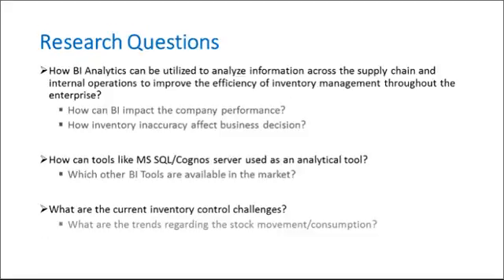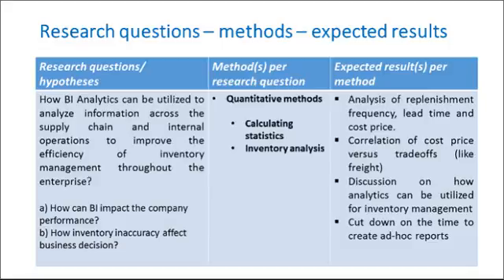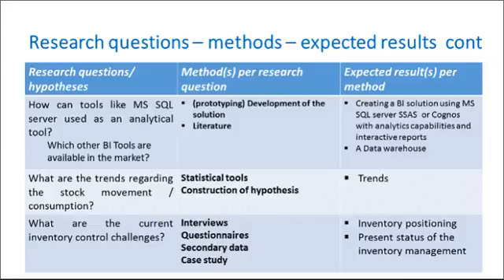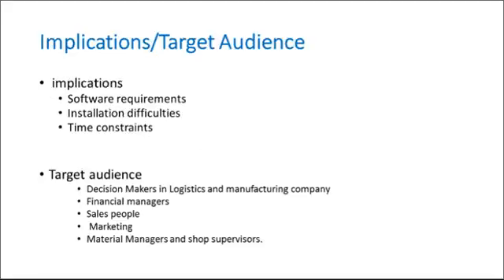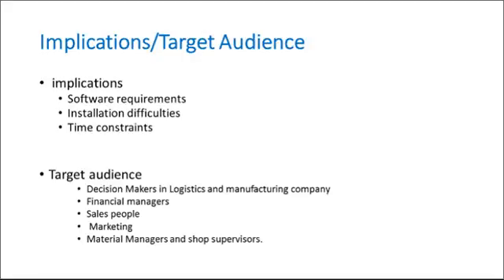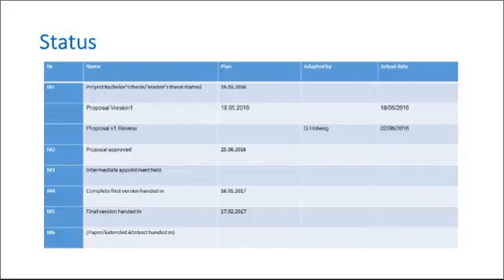Proposal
Thesis status proposal